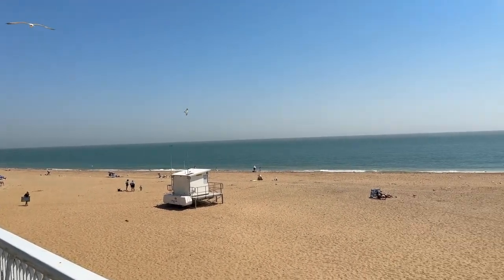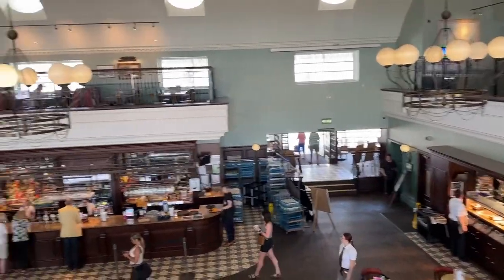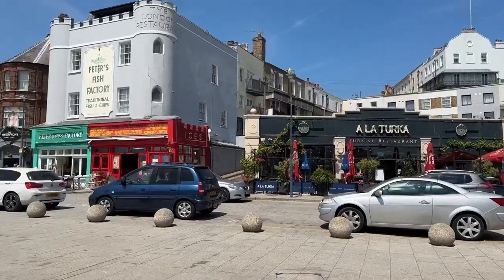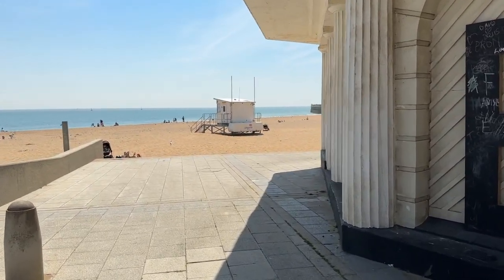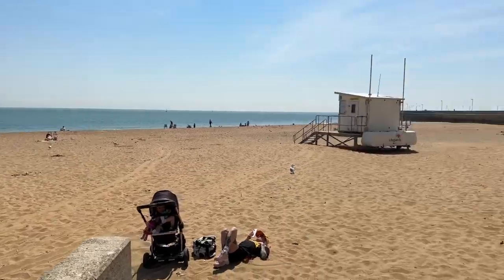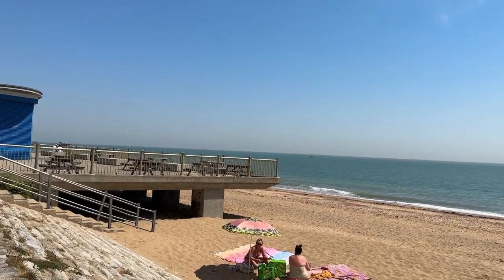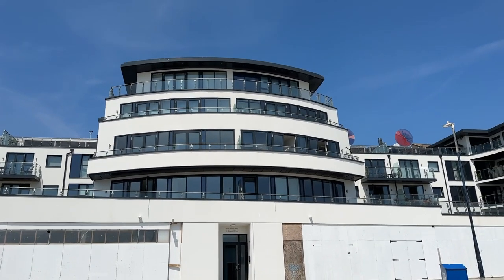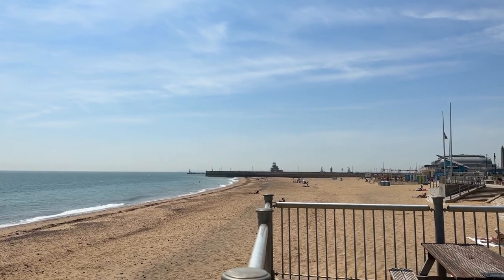Out & About at Ramsgate Beach Walk | Rocks Steady